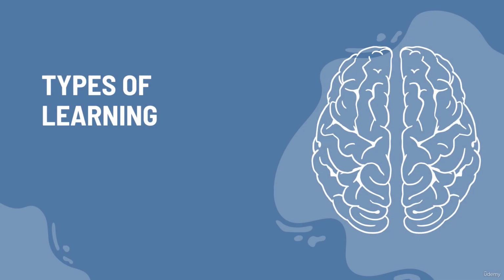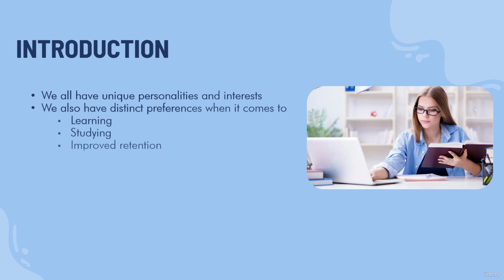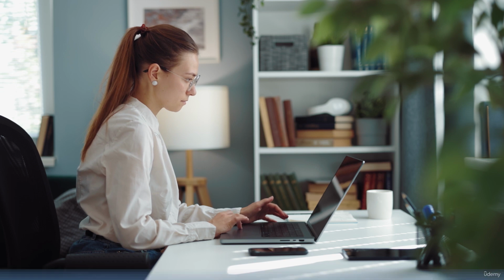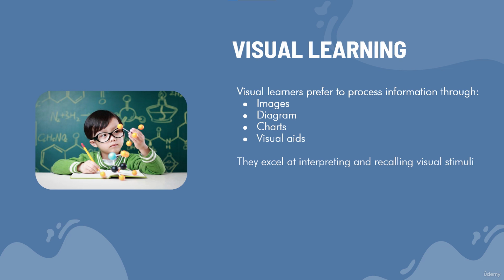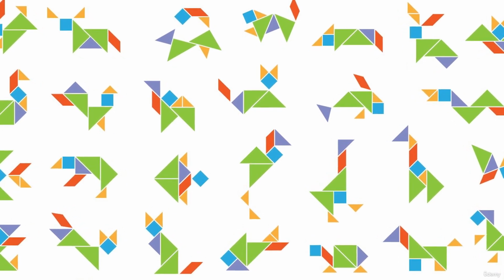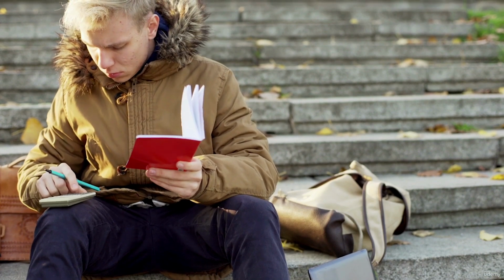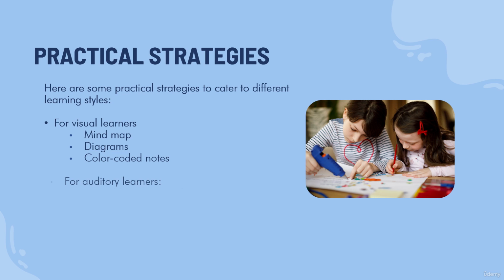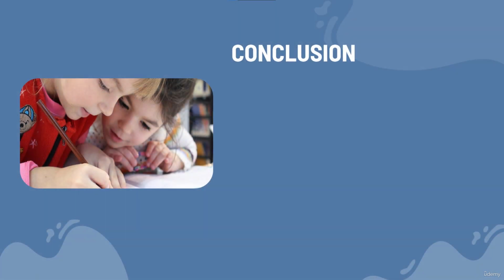Part 4 Types of Learning Visual Auditory Kinesthetic (brain boosting mastering learning skill)